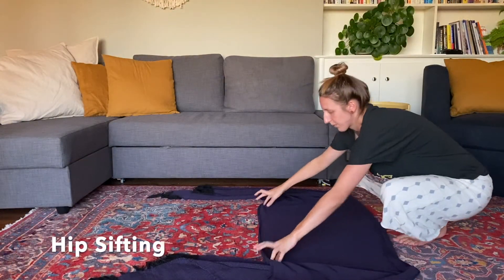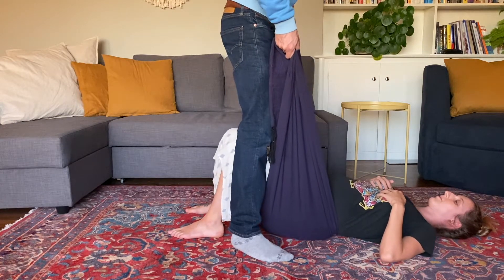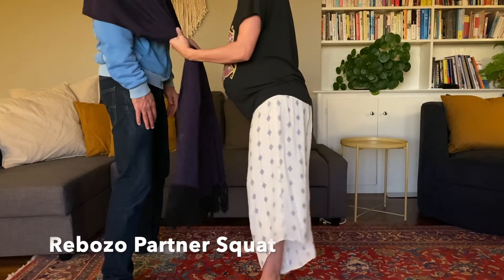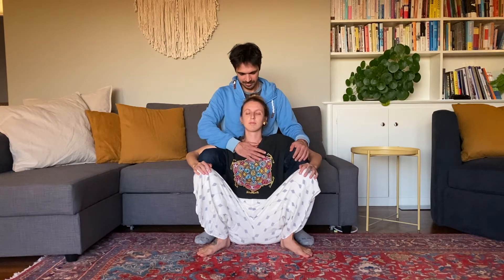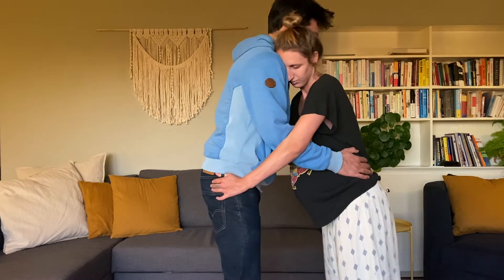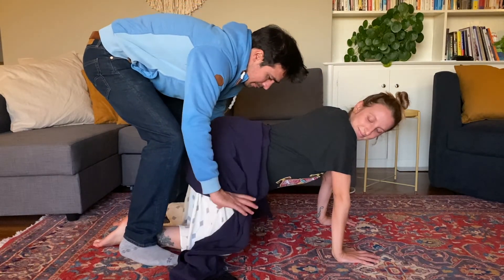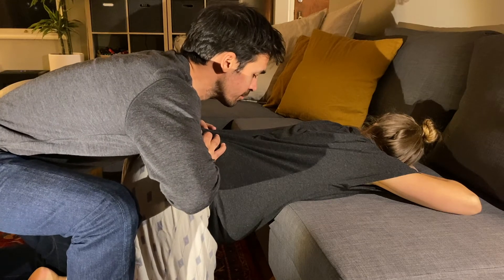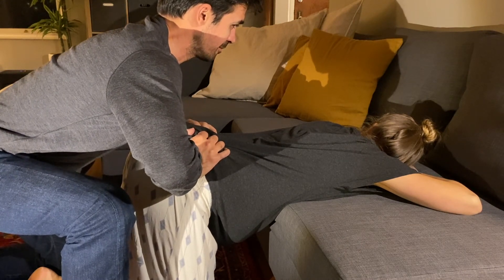Positions for Labor & Birth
Positions for comfort and hip-opening during pregnancy, labor and birth. Includes positions to do with and without a partner.